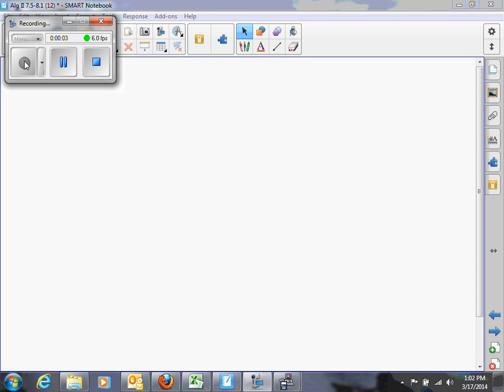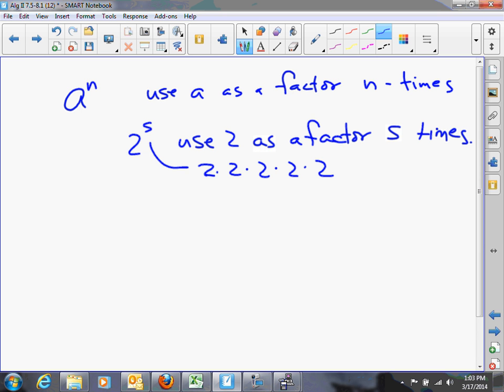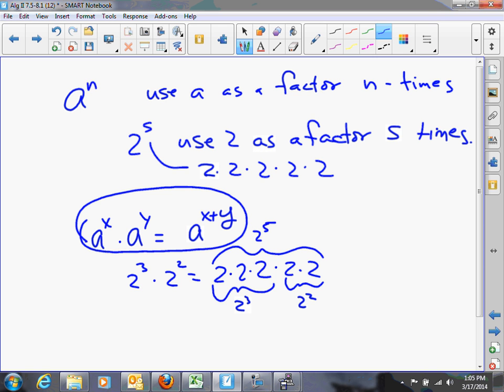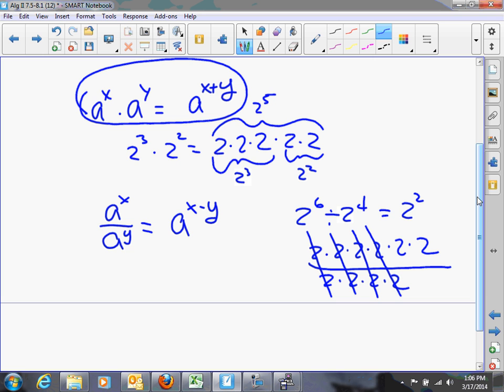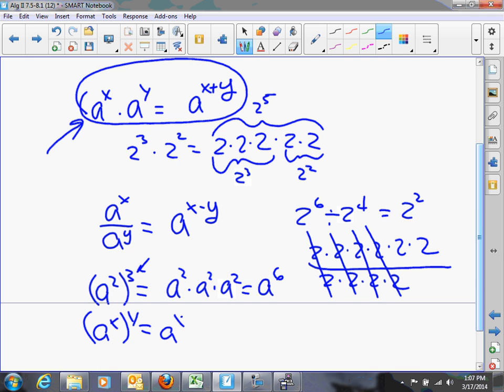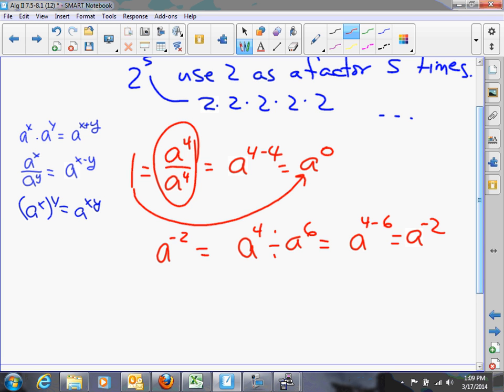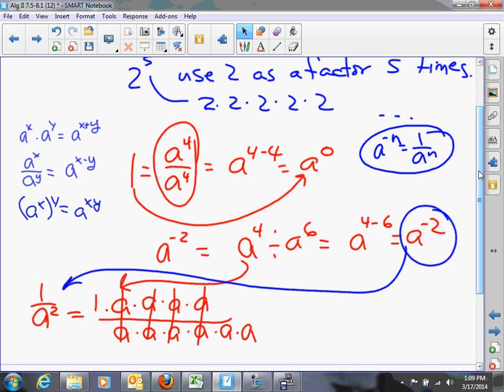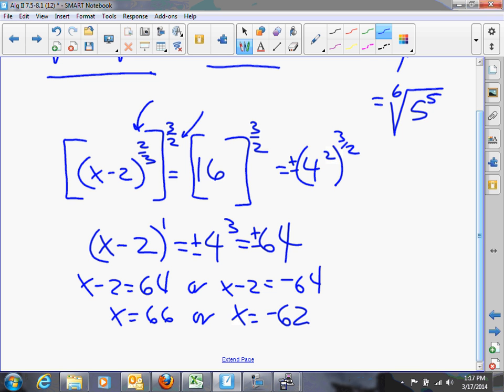Concept Rational Exponents 7 6